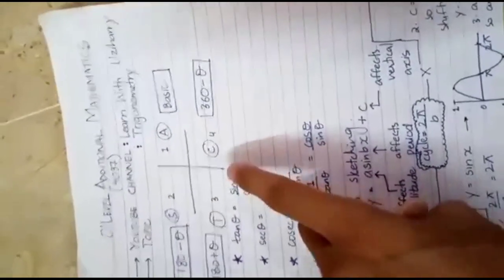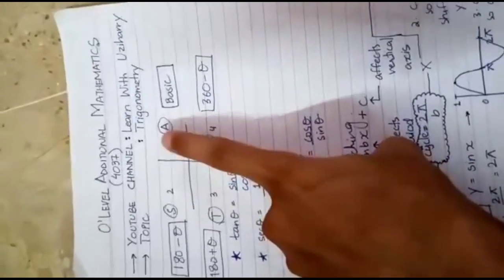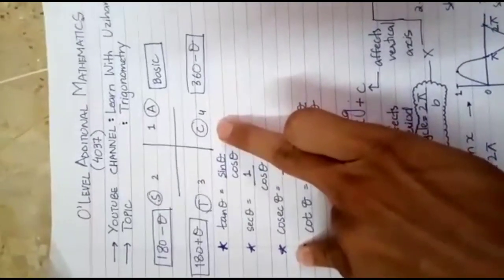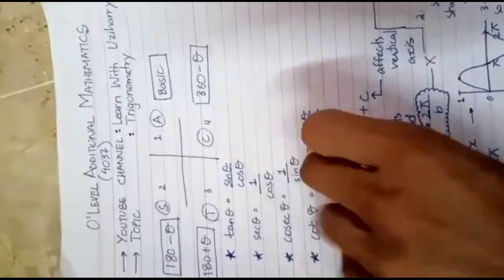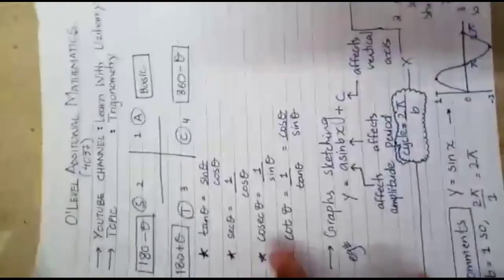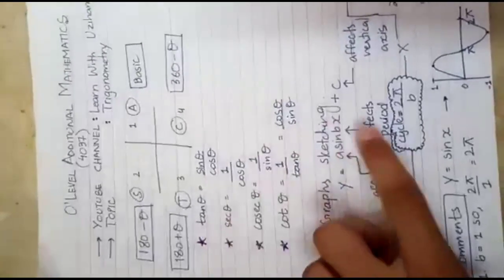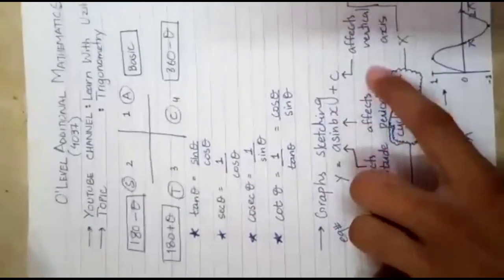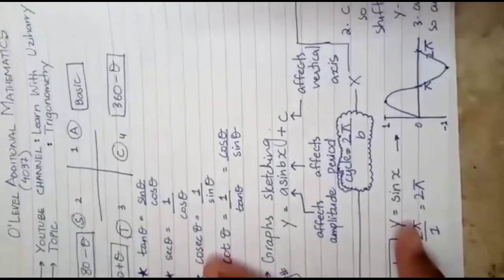Additional Mathematics || 4037 || Trigonometric Identities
This video is a part of our online Classes. So MUST watch everyone.. Hardly 10 minutes video...